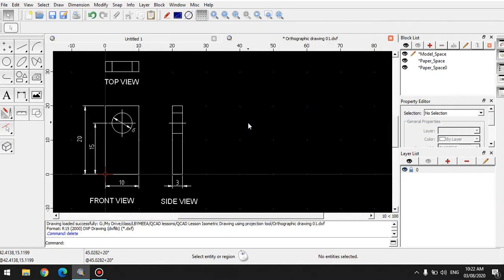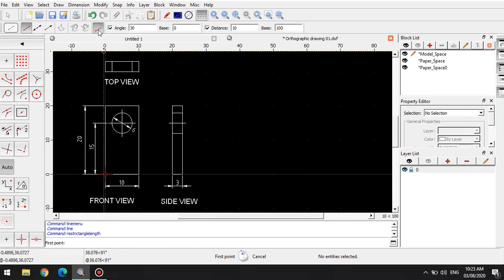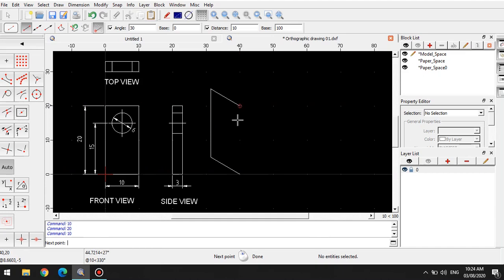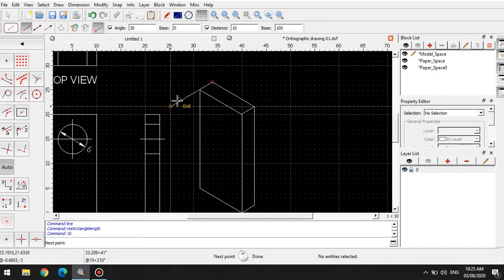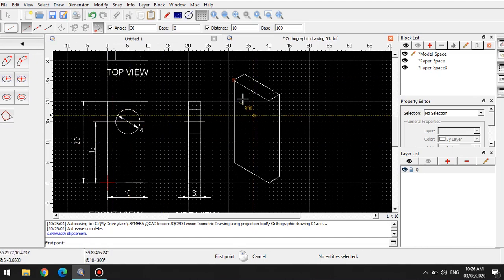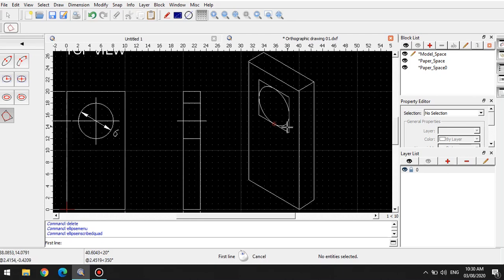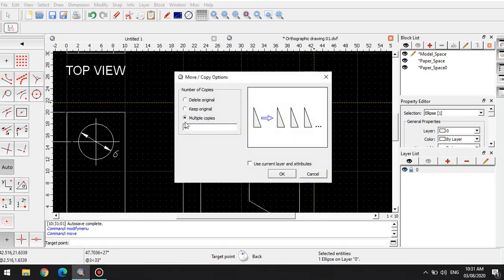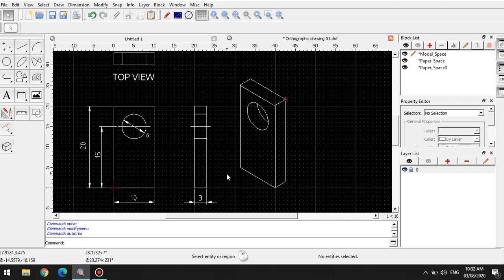QCAD Isometric Drawing Manual Method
Shows how to create isometric drawing using the line command with angular constrain. Also shows how to create isometric ellipses.